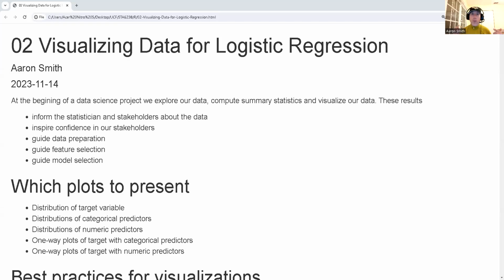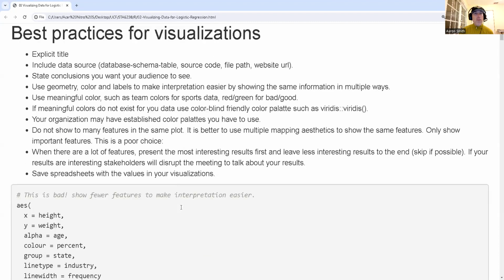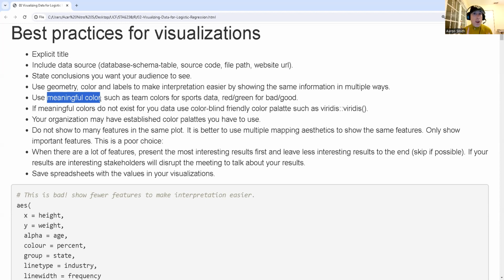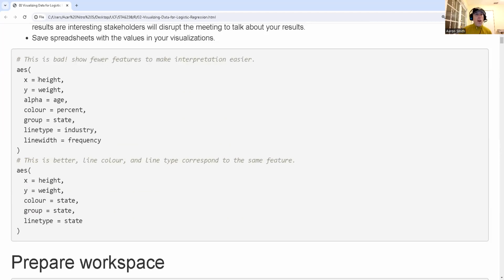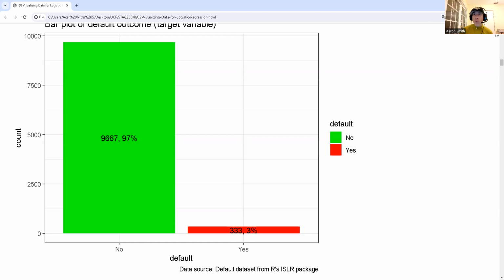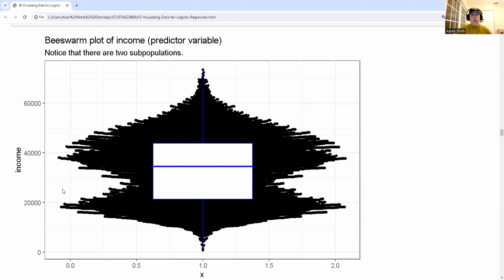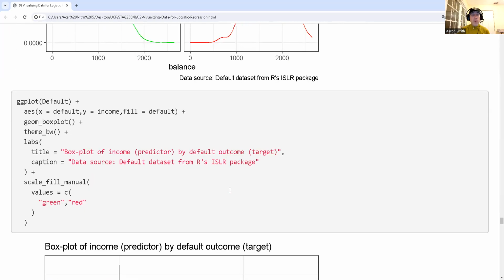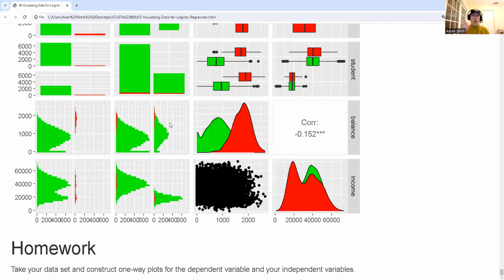02 Visualizing Data for Logistic Regression